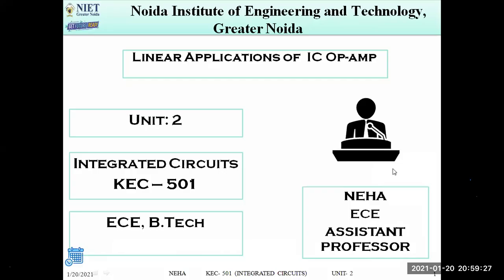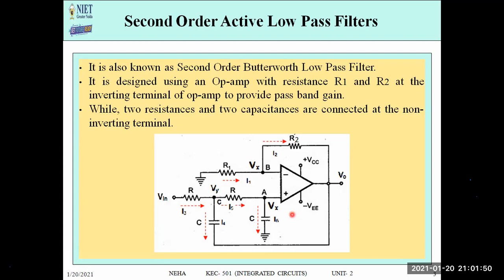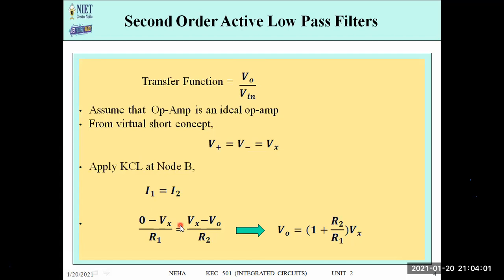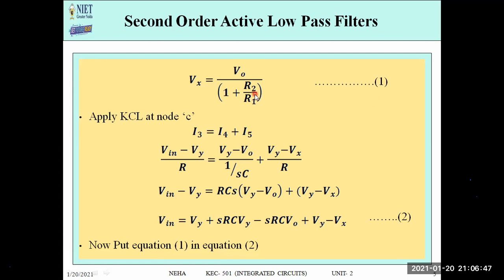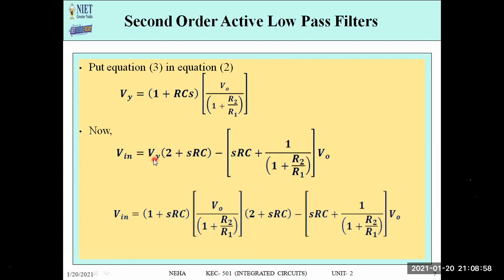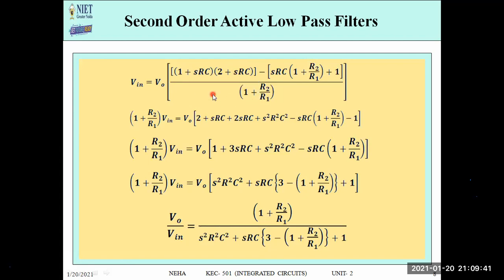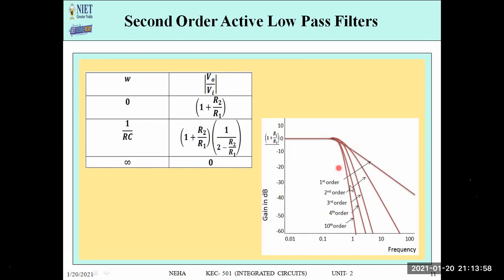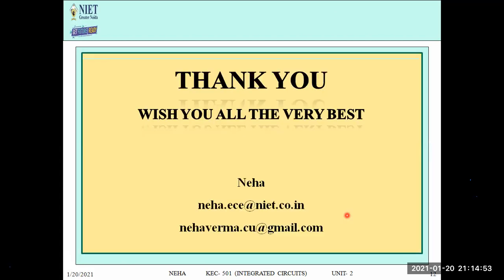Second Order Active Low Pass Butterworth Filter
The most common and easily understood active filter is the Active Low Pass Filter. The simplest form of a low pass active filter is to connect an inverting or non-inverting amplifier to the basic RC low pass filter circuit.
Second order filter has two combinations of R and C.